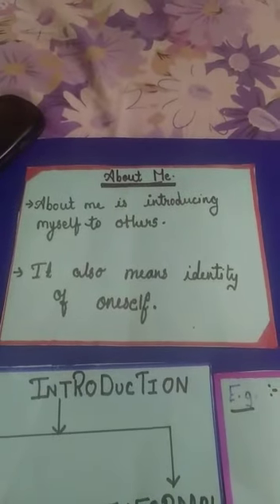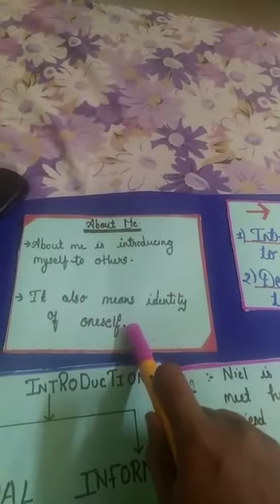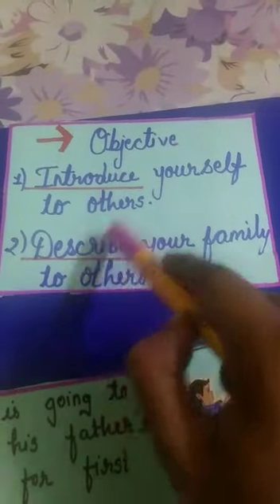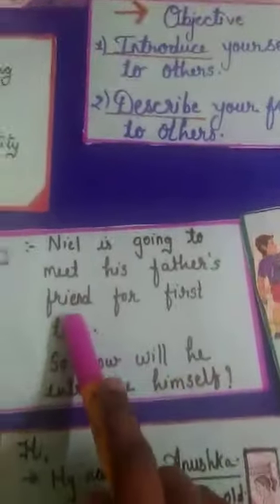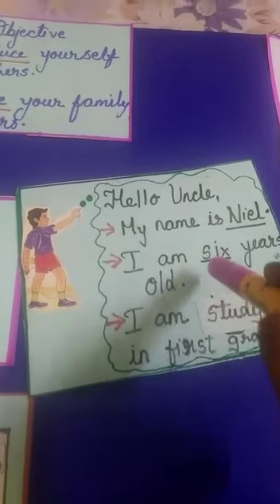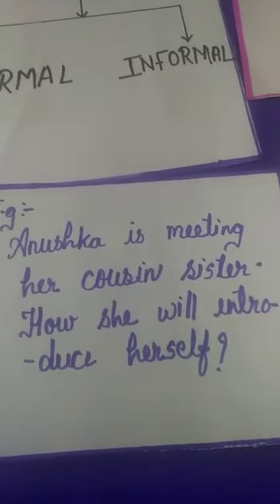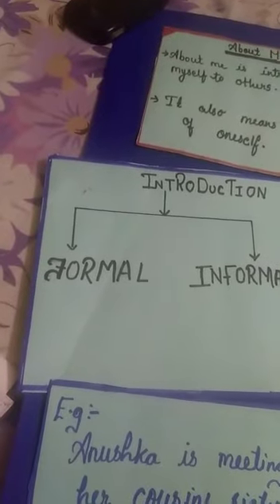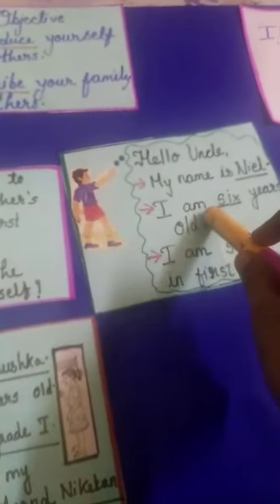Grade 1 EVS MYSELF